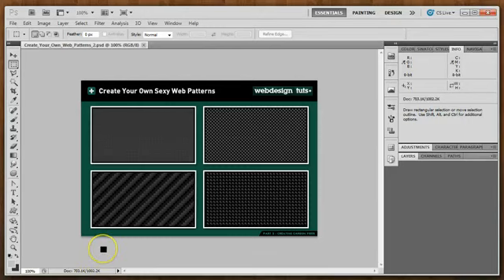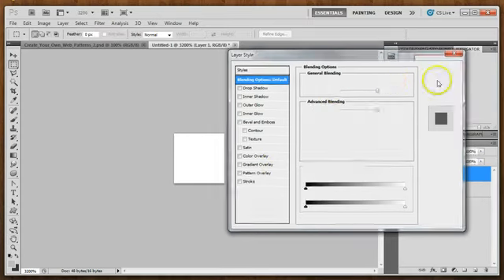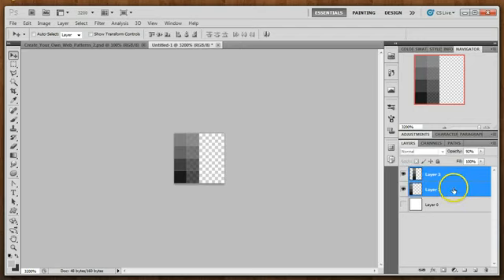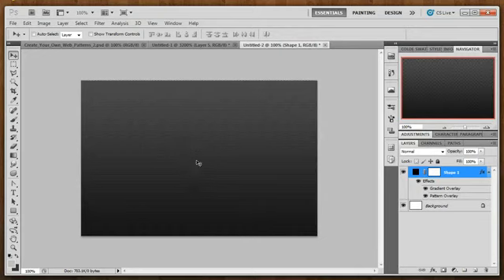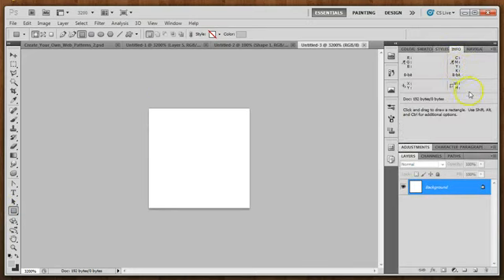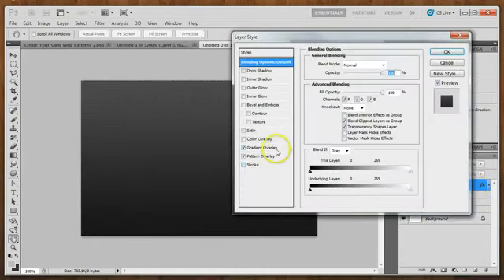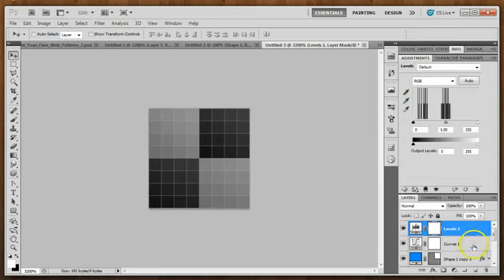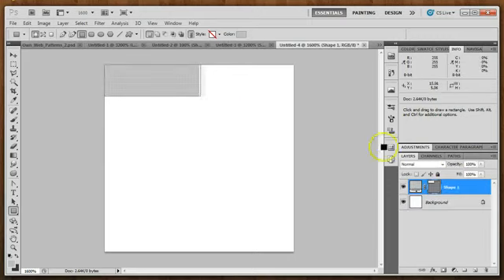Create Your Own Web Background Patterns (Part 03: Carbon Fiber)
Ever wondered how to create perfect, seamless background patterns that work on Photoshop and on the web? Look no further because today we're going to break it down for you - step by step. You'll be creating your own background patterns in no time!